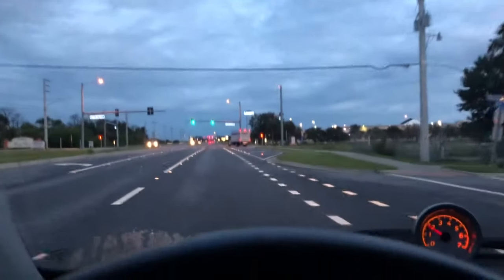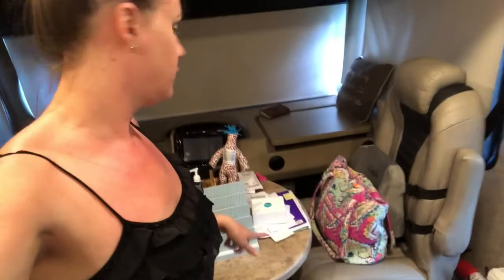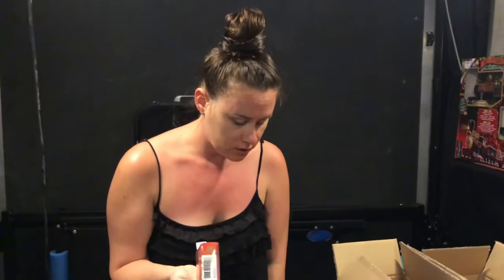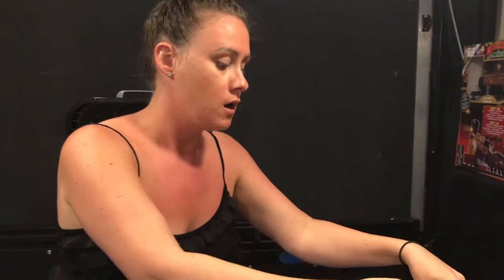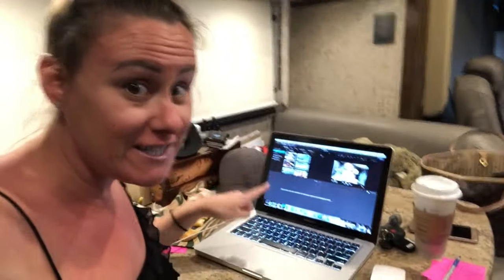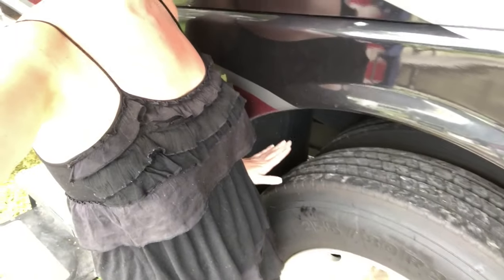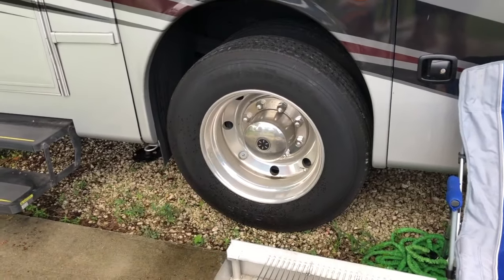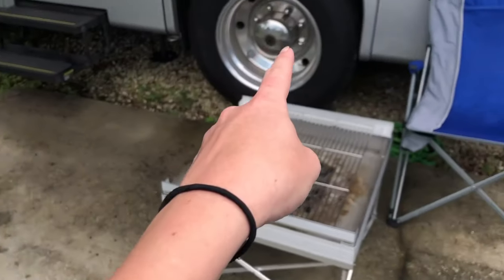WHAT IT’S LIKE TO LIVE IN AN RV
WHAT IT’S LIKE TO LIVE IN AN RV? If you’ve ever wondered about RV Life or even thought about living in an RV, then this video is for you. Full time RV living is always an adventure when I travel in my motorhome. Watch and see What it's really like to live in an RV!

8 Hour Energy Patches

I'm in the process of rebranding my Ambay Exchange website, but you can see what I've started here if you're curious... 🔗

💨💨💨 AIR COMPRESSOR 💨💨💨

Here are links to the two air compressors I was using. I keep one in my Smart Car and one in the RV. One doubles as a battery charger to!

VIAIR RV Automatic Portable Compressor Kit

POTEK Car Jump Starter with Tire Inflator/Air compressor

P.S. In case you were wondering, the RV that I'm traveling in is a Thor Outlaw 37RB

🙋‍♀ ABOUT ME:

If we haven’t officially met, Hey I’m Blogging Brandi An EX-Corporate Kool-Aid Drinker, born to be Creator, Female Digital Nomad & Entrepreneur who LOVES RV Living! (oh and Sharing My Advice On YouTube!) Plus, I'm the creator of RVersity, my university for RVers & the name of my other YouTube channel! I’ve also been a licensed cosmetologist for over 17+ years and Graduated From College as a Finance Major… But I decided to quit my job, sell everything to start my own business (and if you’ve seen my story then ya know why I live in an RV aka how I ended up becoming a digital nomad or should I say a “nomadic entrepreneur”)! Now I help others who want to follow in my footsteps…

📚 My BOOK

FOLLOW ME @BloggingBrandi

I would love to get your feedback, and know if you have any suggestions for new videos, or if you like this video and I should make more of them. Please let me know your thoughts and more about YOU!

🔐 [JOIN MY FREE SECRET FAN CLUB]
Interact with me behind the scenes on a personal level: